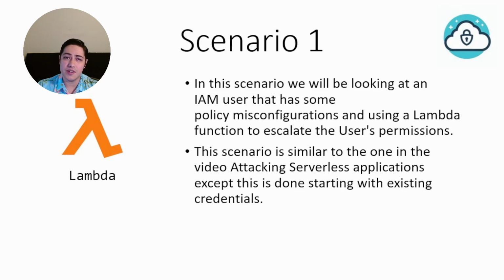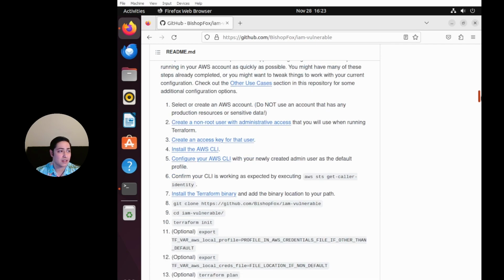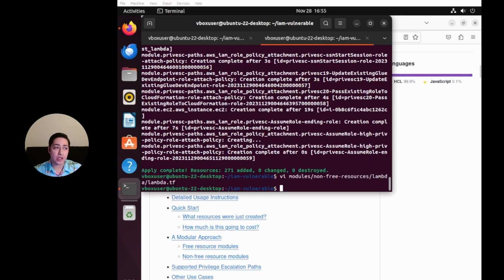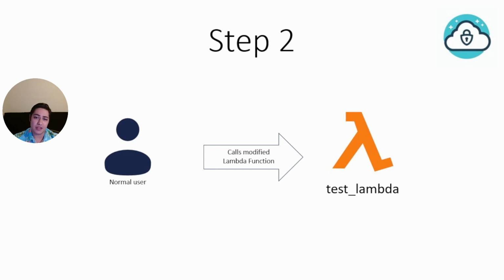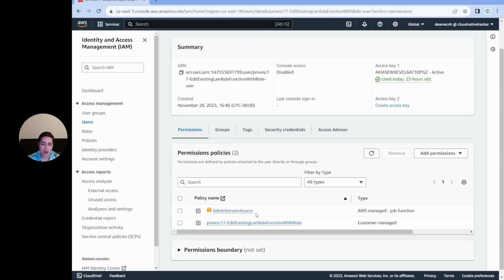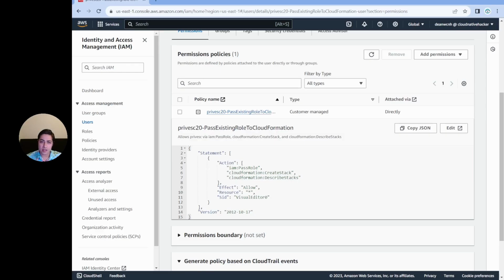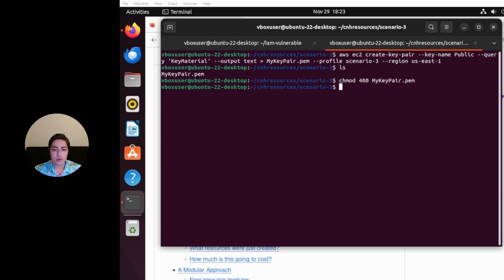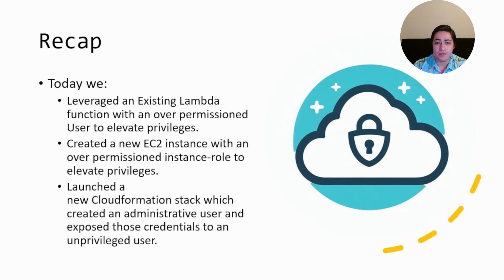Exploiting IAM Misconfigurations in AWS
Welcome, Cloud Native Hackers! Today, we're diving into the fascinating realm of AWS IAM (Identity and Access Management) security.

In this video, we'll explore potential security vulnerabilities within AWS IAM. We are leveraging the open-source tool IAM Vulnerable from Bishop Fox. This deliberately vulnerable IAM playground allows us to simulate and understand various privilege escalation scenarios across AWS services.

🔍 Topics Covered:

- Lambda Function Security
- CloudFormation Abuse
- EC2 Role Abuse

👉 **Lambda Scenario:** We'll update an existing Lambda function to elevate our privileges. Watch as we modify the Lambda function code, invoke it, and gain administrative access.

👉 **CloudFormation Scenario:** Discover how a user with specific permissions can exploit CloudFormation to create an administrative user. We'll demonstrate the process of passing higher-privileged roles and gaining credentials.

👉 **EC2 Instance Exploitation:** Join us as we launch an EC2 instance with an existing privileged role. By SSH-ing into the instance and manipulating metadata, we'll elevate our permissions and gain administrative access.

Stay ahead in the ever-evolving world of cybersecurity with us. Let's dive in!

Links

 / dahjp
Support by RFM - NCM: